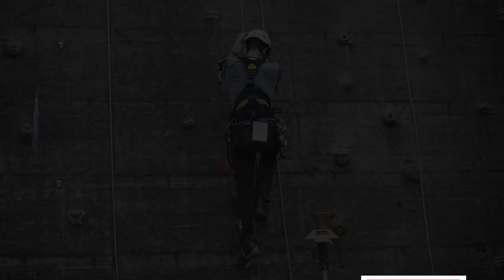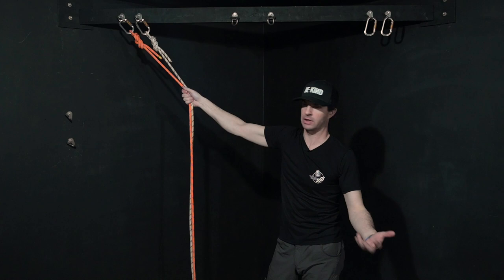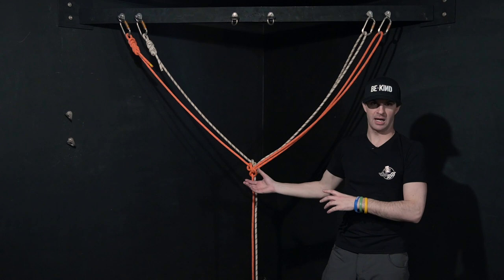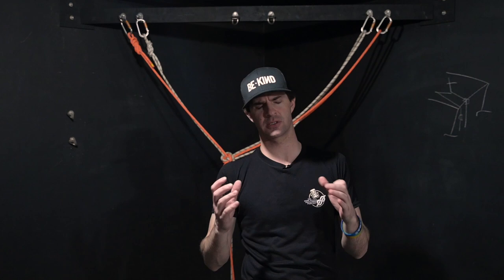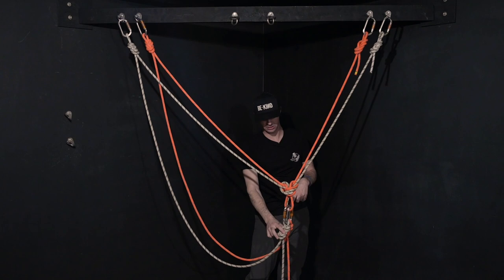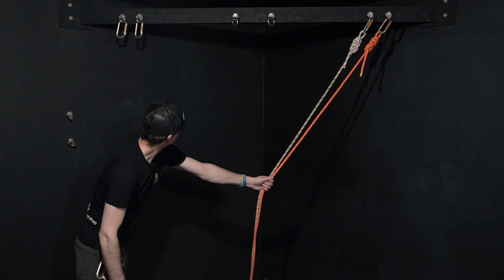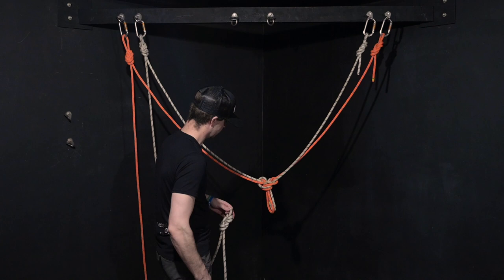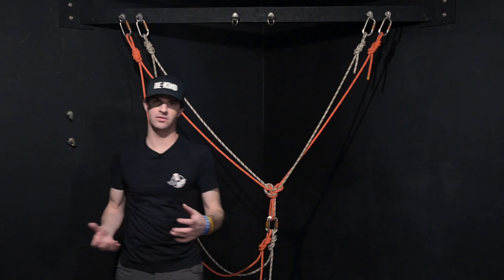HOW TO RIG LARGE Y-HANGS - TECH TALK - THE ROPE ACCESS AND CLIMBING PODCAST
Hello and welcome back to The Rope Access and Climbing Podcast. This week I’m talking about How to rig Large Y-hangs.  This is something I’ve noticed people struggle with in the past during training, so here we are.

In today's episode, I will be showing you 3 different setups and talk about some of the pros and cons of each one.

If you are not a fan of the BFK, give me a chance to explain myself, then try it out yourself.  Before judging, Thank you

***UPDATE***

I stand corrected here.  In the video I stated 1.5m, as this number is kind of the industry norm.  However, for those that are sticklers for the code book please read below.

For the most up to date info, please refer to your certification requirements as this may also be different…

As of the time of this video July 11, 2021

Y-Hangs are defined as Small or Large based on being less than or greater than:
IRATA is 1m
SPRAT is 2m

Before using any technique or maneuver seen on this channel, please talk to your subject matter expert for the company you work for. Make sure that any and all gear you use on a job is approved and has had a proper risk assessment completed. Please undergo the proper training, know your safety procedures and review all necessary information to safely complete your job within respective policies and regulations.

Mikey Stevenson